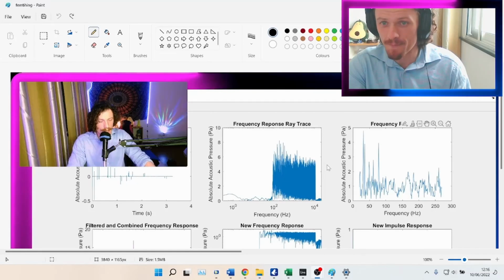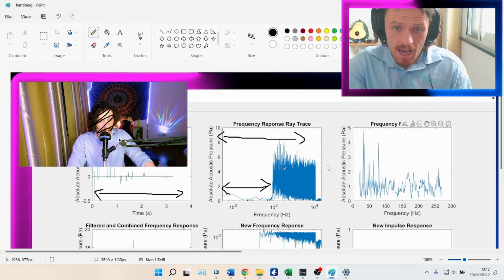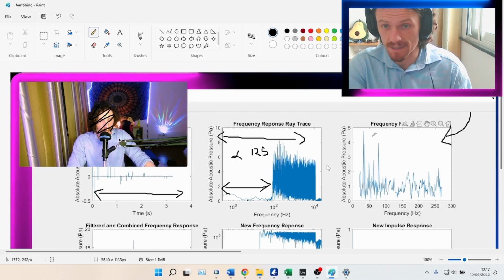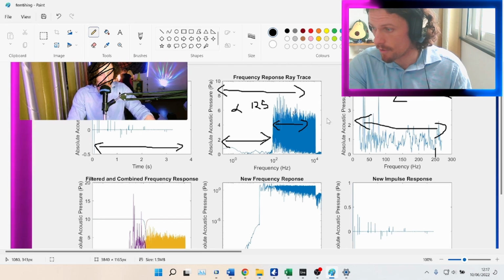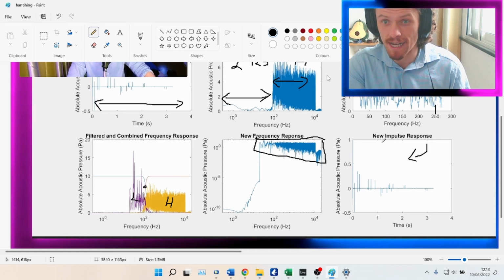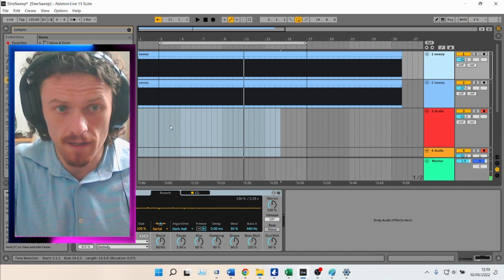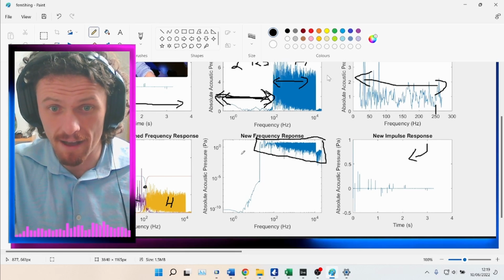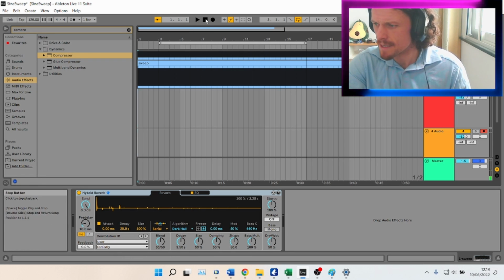1.2 Why Using FEM and Ray Tracing Hyrbid Method?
Just a follow up video from What it sounds like in a giant strawberry.

To explain abit more indepth why we use FEM and Ray tracing as a hybrid model.